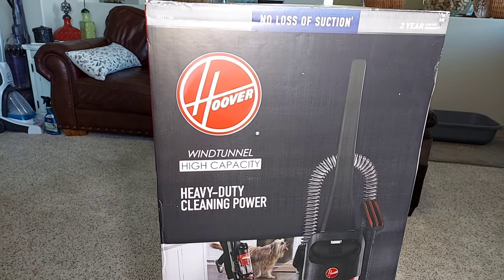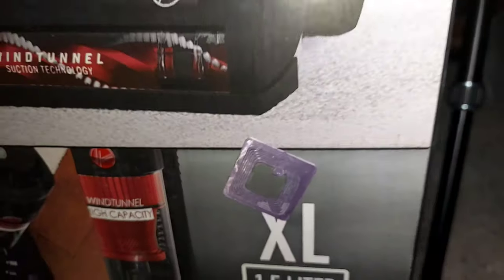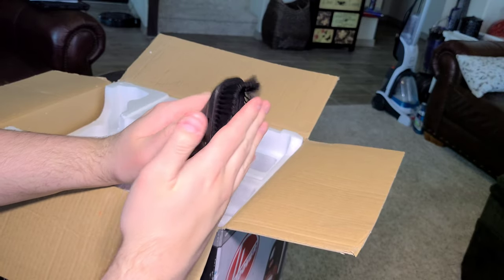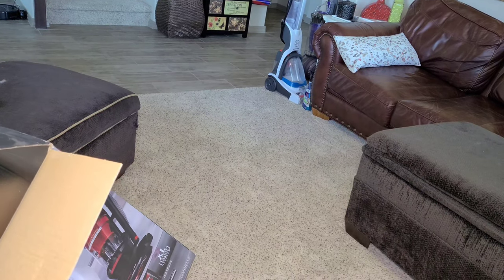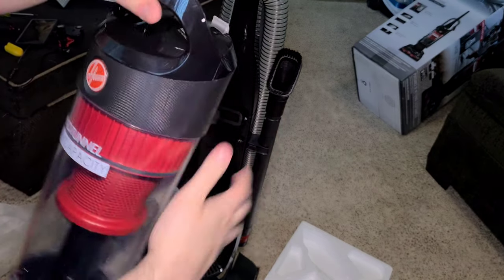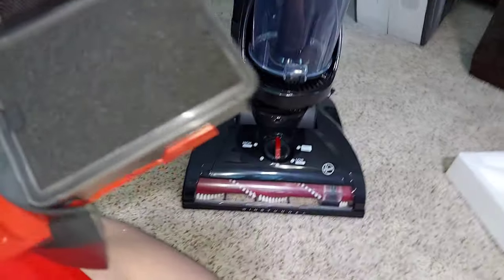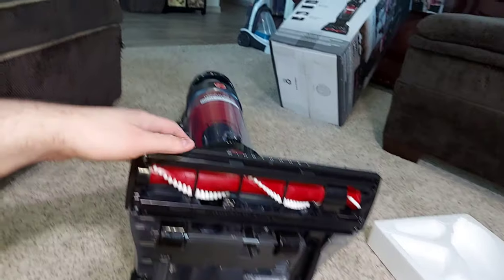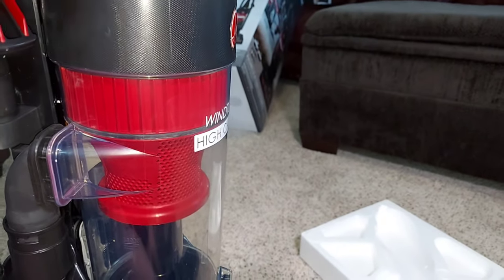Hoover Windtunnel High Capacity Unboxing😁